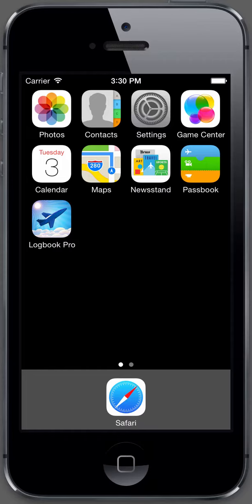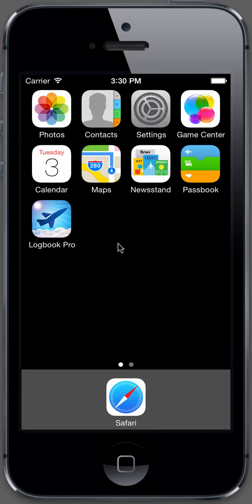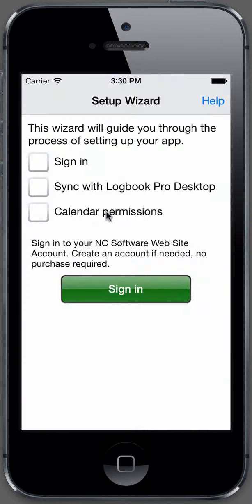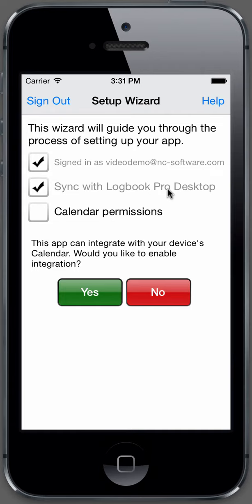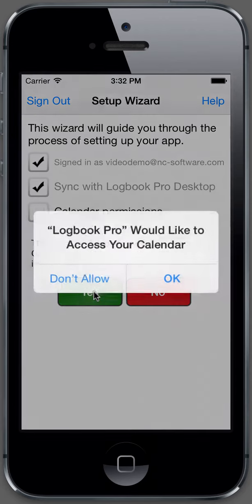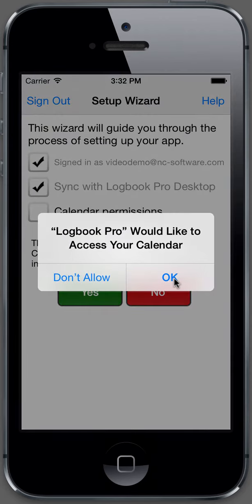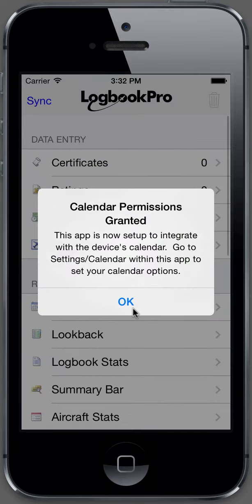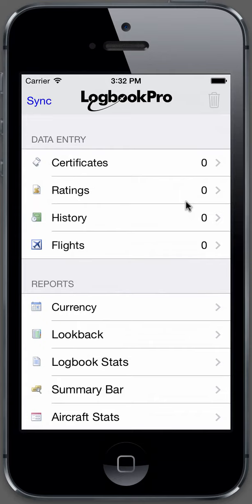Initial Setup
Learn how easy it is to get started with Logbook Pro Mobile.  This app will guide you through the initial setup process.